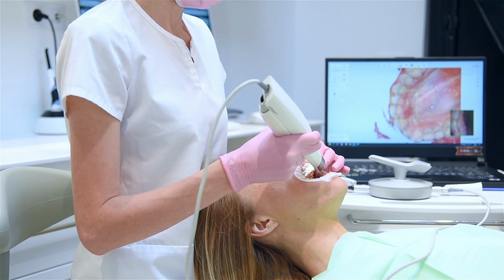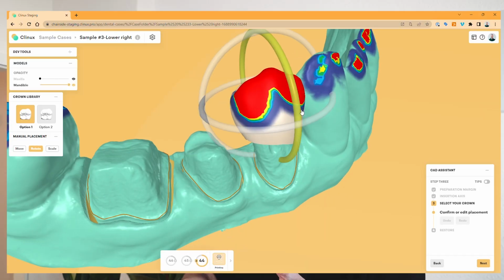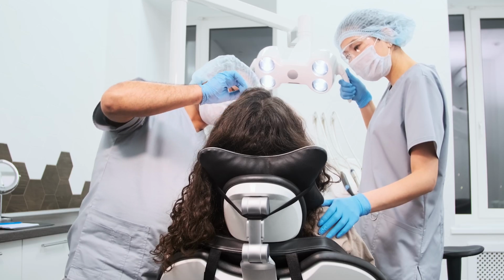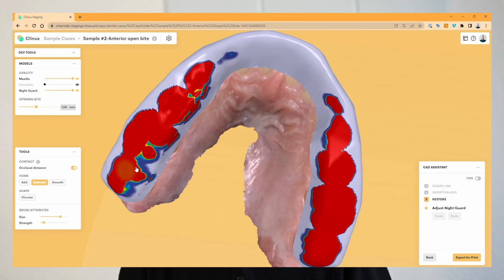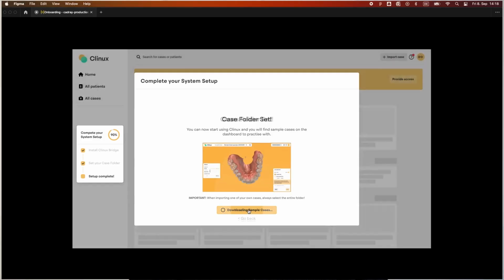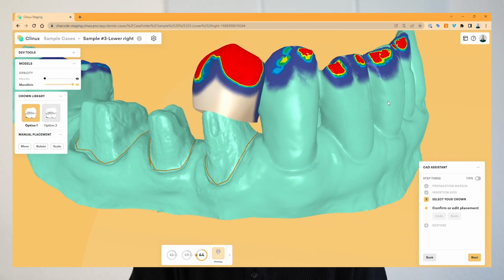Dentistry in the Cloud | Clinux CAD | Distology Studios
Clinux run a successful business in the US and Europe selling intraoral scanners to dental practises.These scanners generate 3D models of a patient’s jaws. Once the models are created, dentists then need CAD software to generate a range of dental procedures, such as crowns or night guards, which is where Distology Studios come in.

They approached Distology Studios as they had identified a gap in the market for an affordable CAD platform with a simple SaaS model. Affordable is the key word here as the market for CAD applications is dominated by expensive legacy desktop applications that represent a significant investment for the average dental practise.

The traditional way of creating a crown was a lengthy and costly process, involving bite impressions that are sent to a lab before a crown is ready to be fitted to the patient. With Clinux, treatment time is vastly reduced as the platform allows the dentist to scan the patient’s jaw, create the restoration in Clinux, before the final restoration is 3D printed in the dental practise.

Who are Distology Studios?

Distology Studios was established in Berlin in 2017 and provides expertise in the areas of Software Engineering, Design, Solution Architecture and IAM. The team has extensive Okta implementation experience and is recognised as a Okta Technical Champion and Auth0 Ambassador. Distology Studios is certified by Okta as both a Workforce Identity Cloud and Customer Identity Cloud Specialized Delivery Partner.